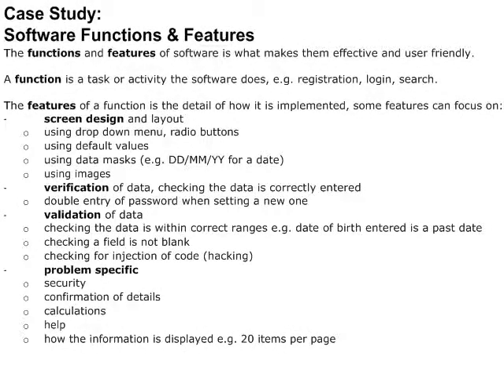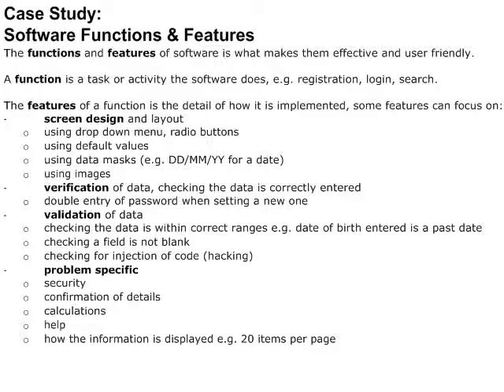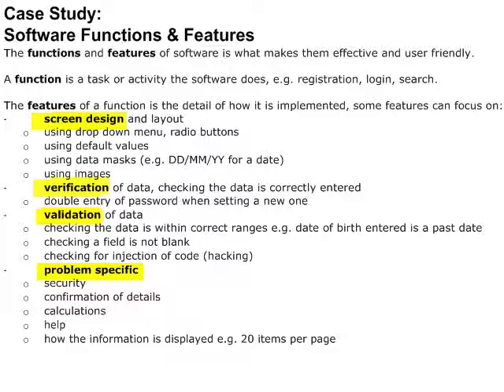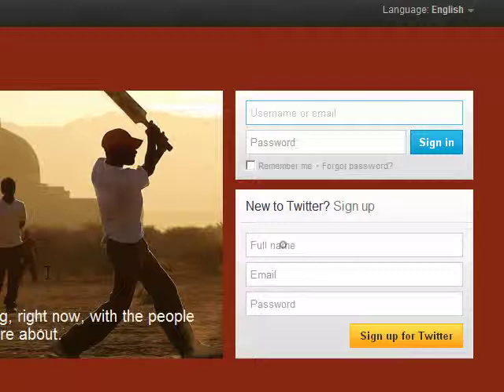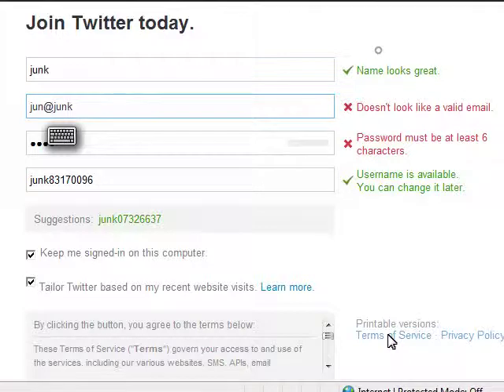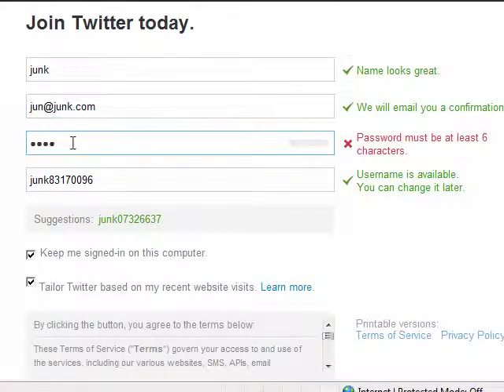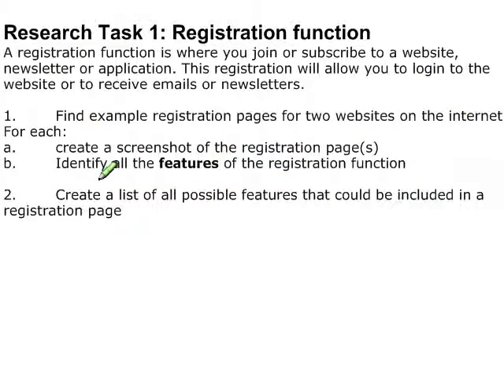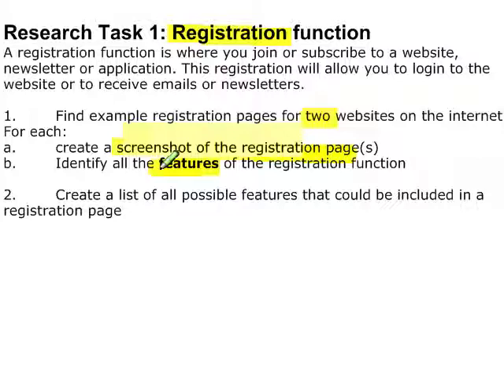functions and features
This video has been created for the Preliminary Software Design and Development course. It looks at the functionality and features of software functions. It includes explanation of an activity to complete.